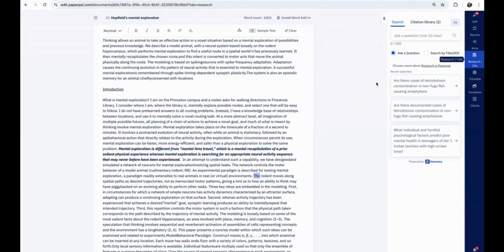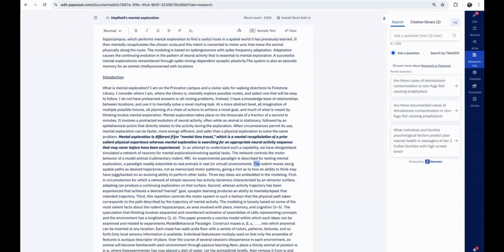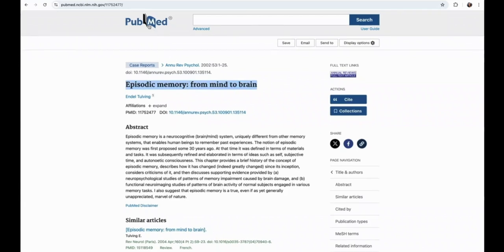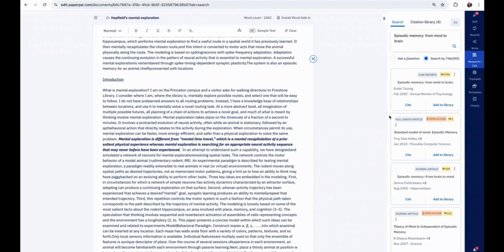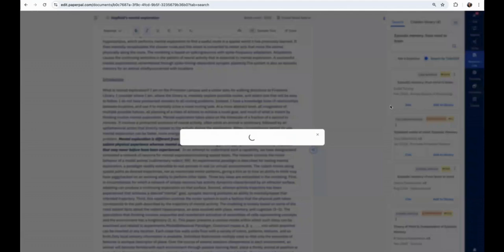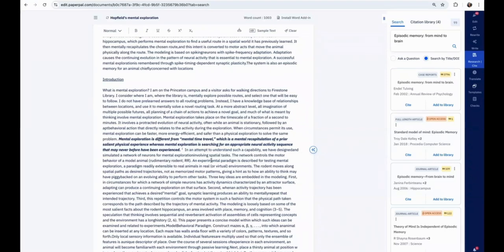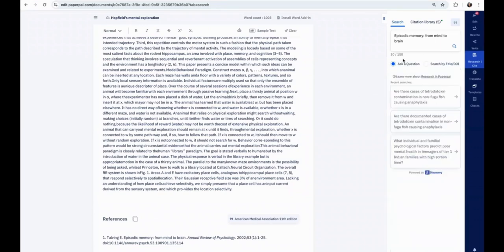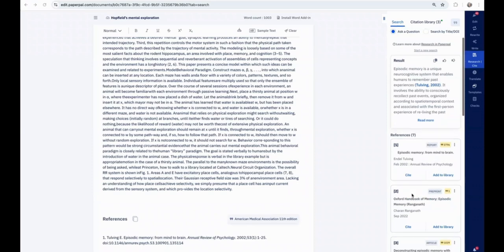Research, organize and Cite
Simplify Citation and Research with Paperpal's Research & Cite Feature.

Paperpal's Research & Cite feature makes generating and adding citations a breeze. In this video, see how you can easily search for papers by title or DOI, choose from 10000+ citation styles, and add inline citations in seconds. Whether you’re expanding on a topic or looking for additional sources, Paperpal helps you streamline your research process while ensuring consistent and accurate citation formatting.